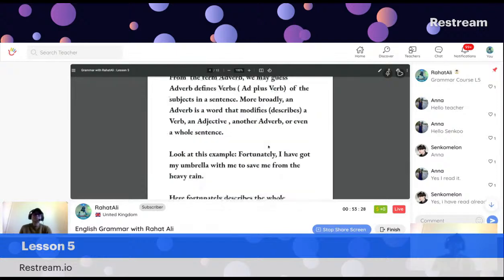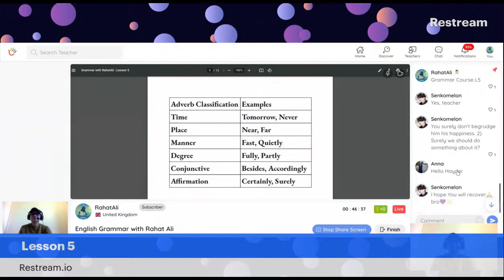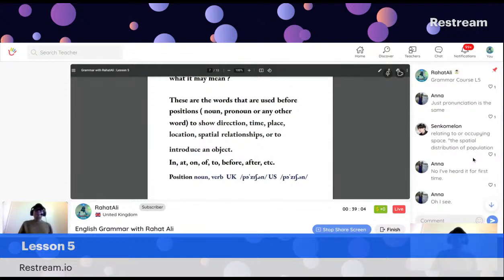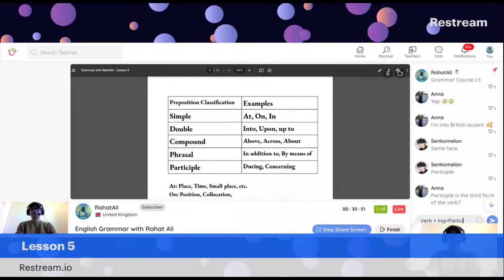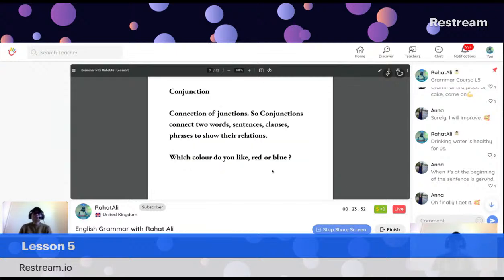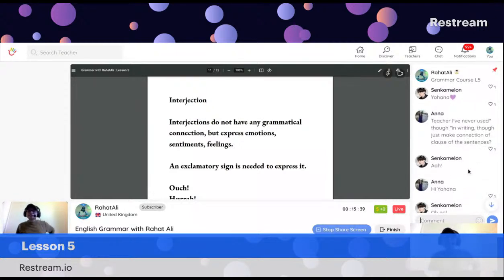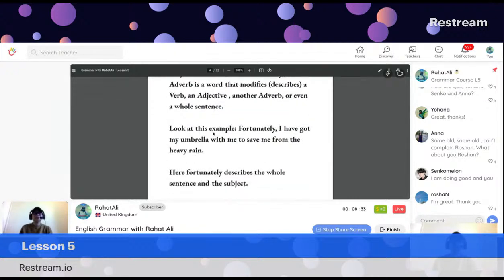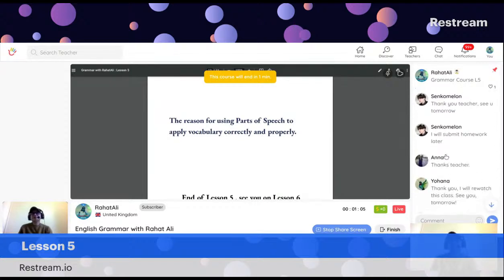RahatAli's LiveStream from the Hallo App: Hallo Course L5